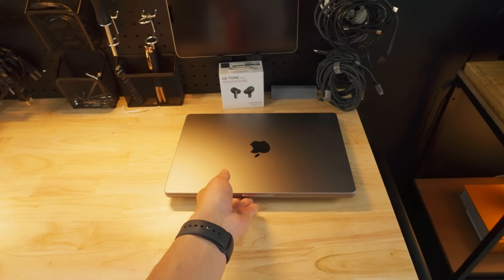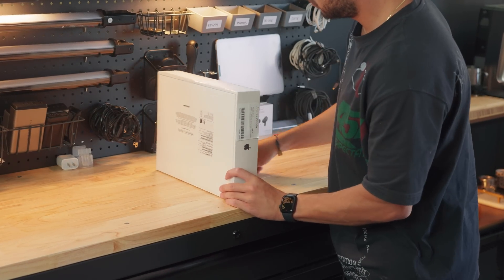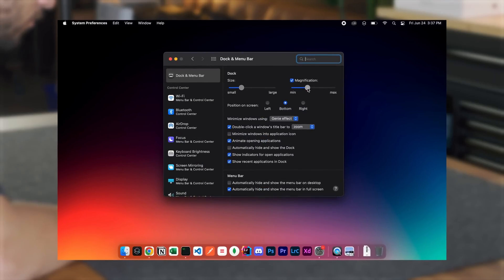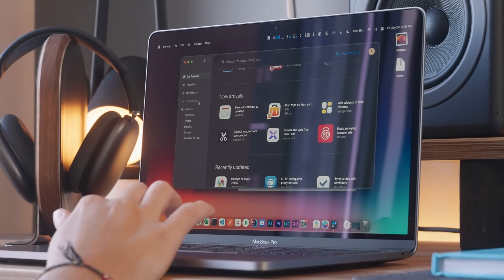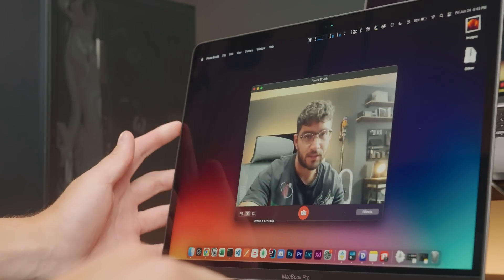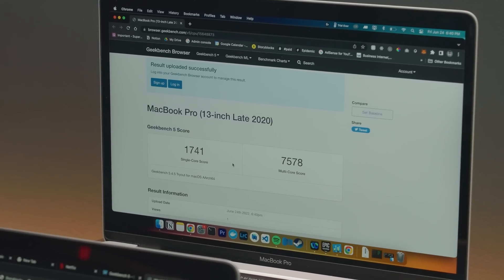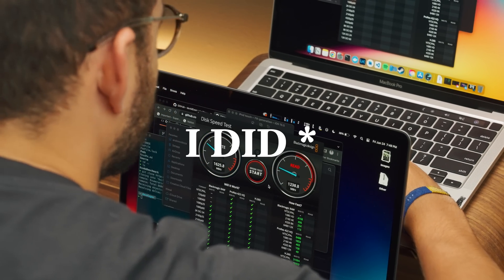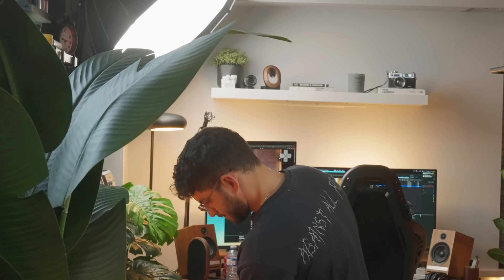M2 MacBook Pro 13" - Unboxing & First Impressions (2022)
Here is my unboxing and first impressions of the new hardware MacBook Pro 13 with M2 processor!

If you want to set up your MacBook with great apps, checkout SetApp

LG Monitor | 🇨🇦
Keyboard | @SMKyeboards on Instagram
Light (Palm light) - ANDRESOFF ($20 off any order from their site)

🖨️ Productivity Setup
Monitor Mount bottom | 🇨🇦
Monitor Mount top | 🇨🇦
LG Monitor | 🇨🇦
Dell Monitor (new model) | 🇨🇦

00:00 | Our Trip!!
00:51 | Intro
01:21 | Unboxing
02:35 | MacBook Setup + Tips
03:58 | An App To install Apps?
05:22 | First Impressions
07:51 | Some Performance + Battery Life
11:20 | See you soon!